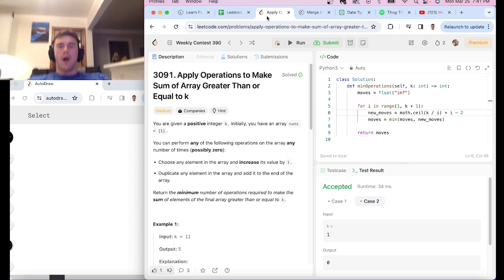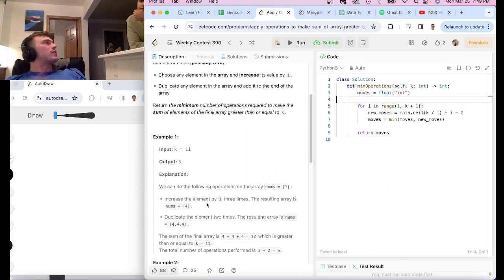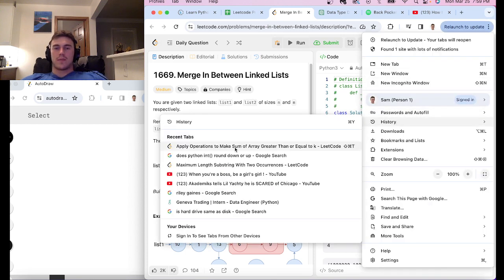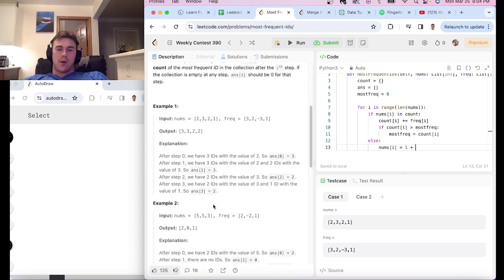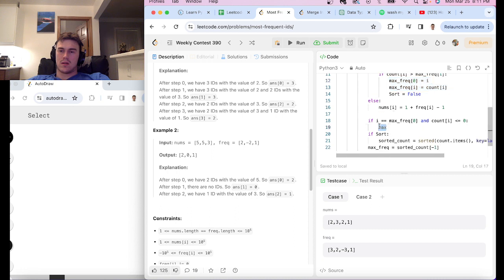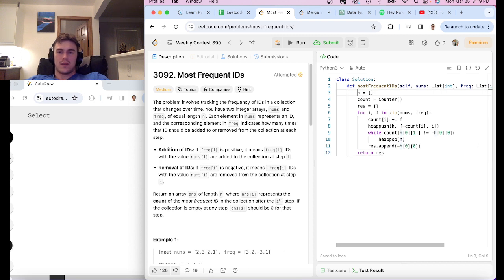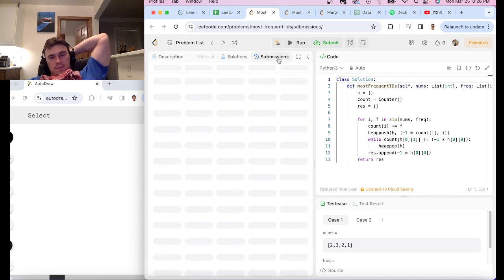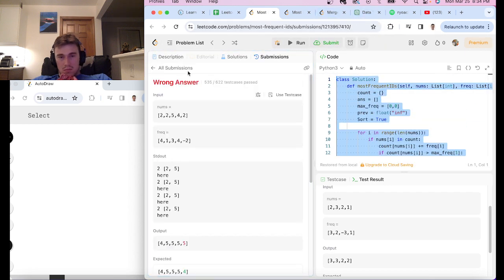Mar. 25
Weekly Contest 390 Recap